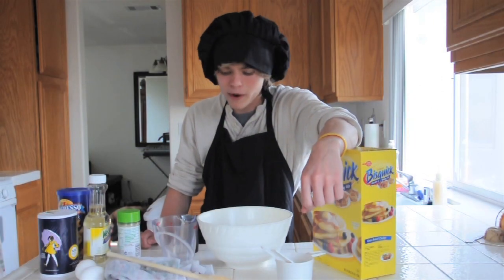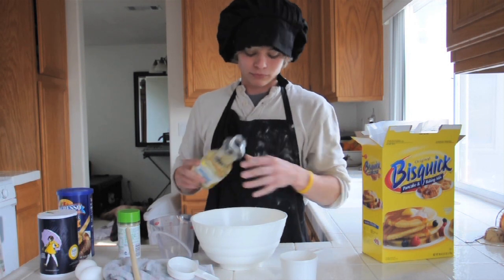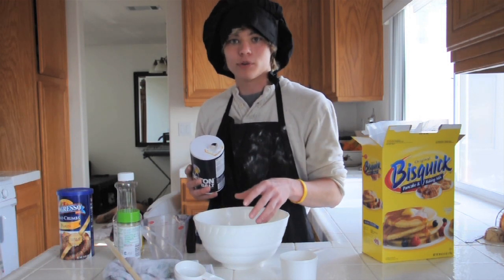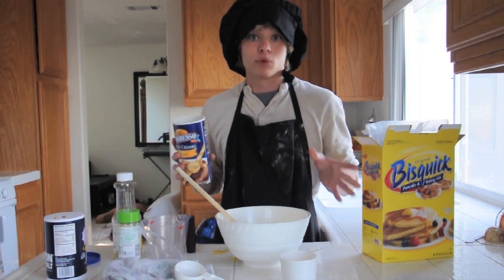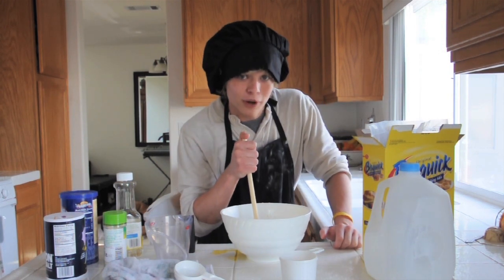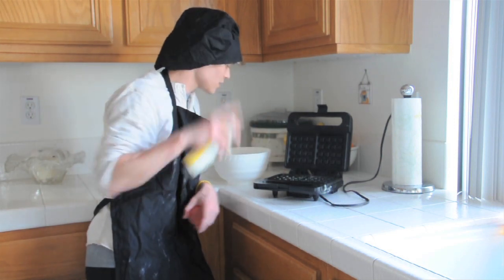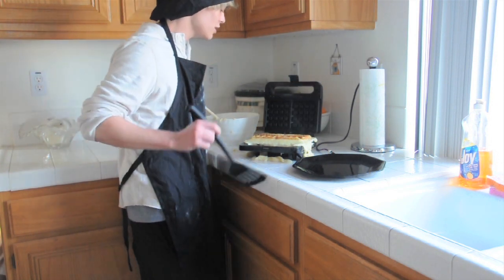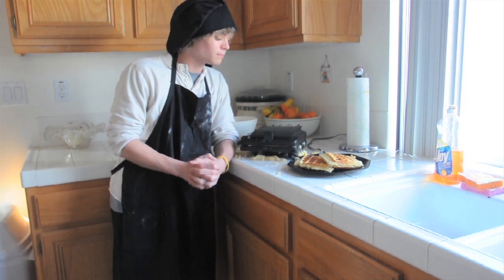Chef Ochoa? Wonderful Western Waffles!